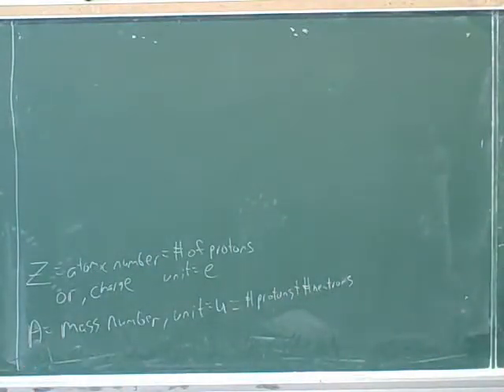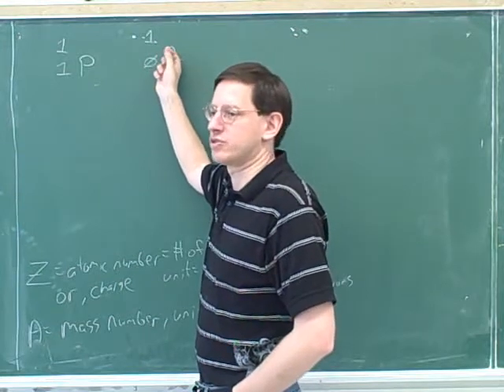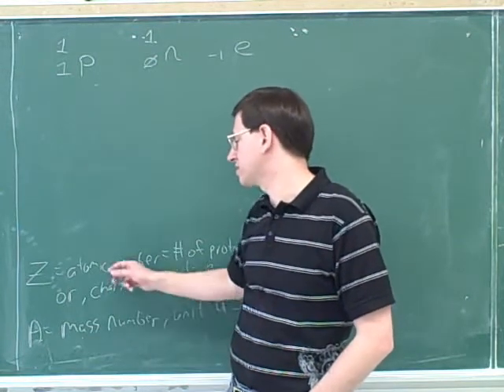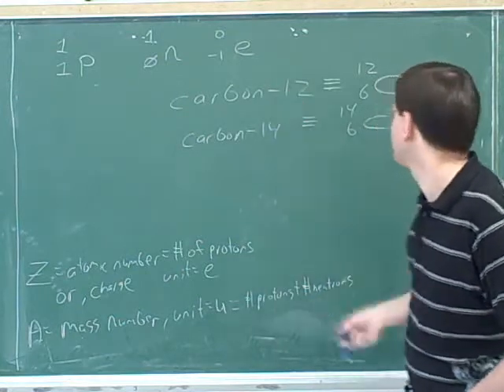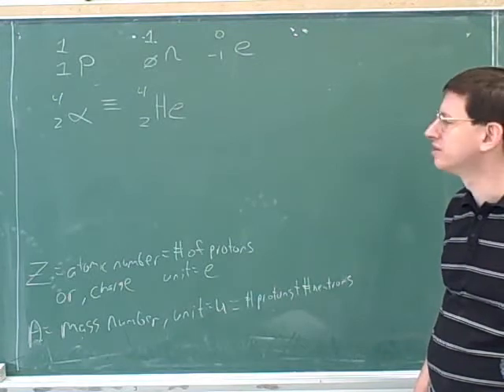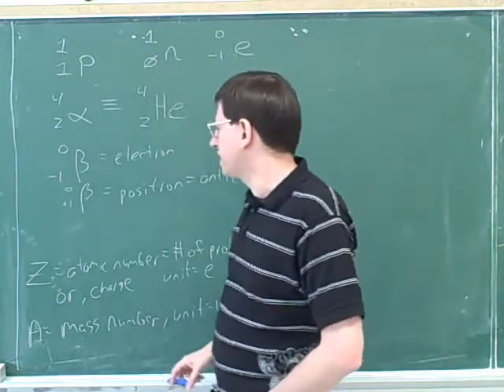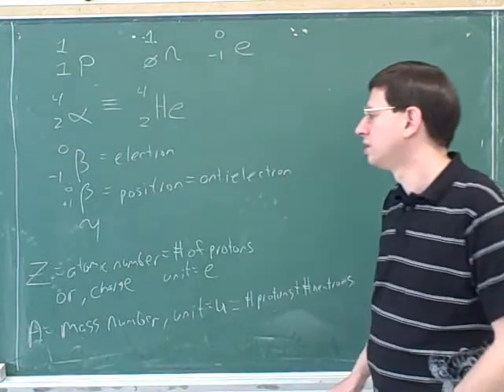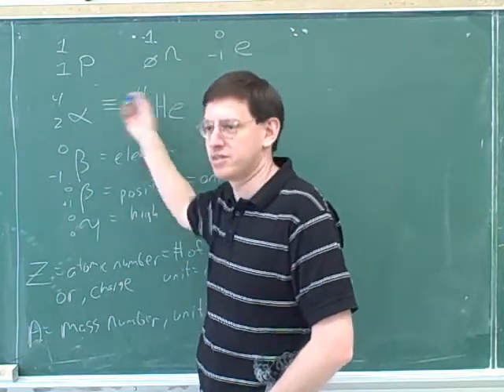Nuclear physics (3)